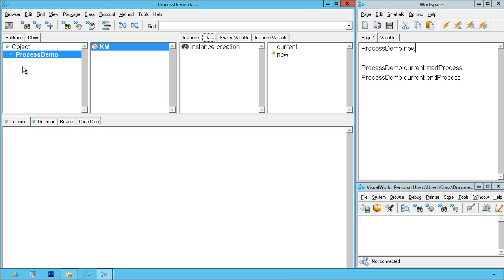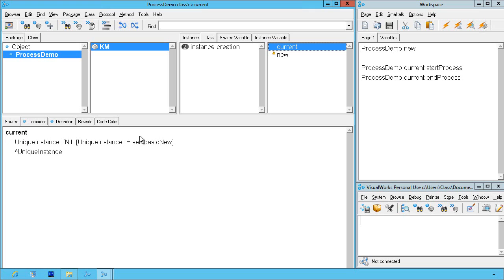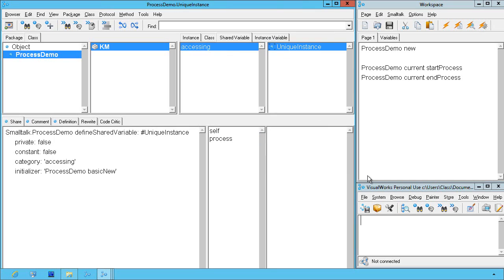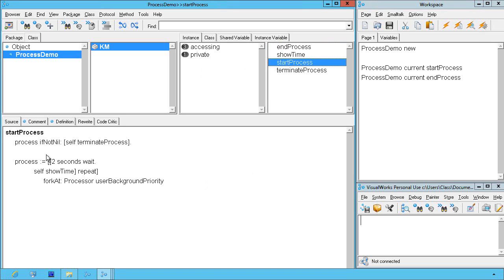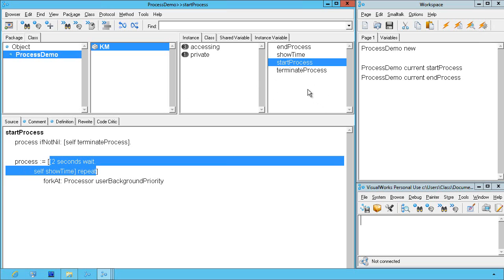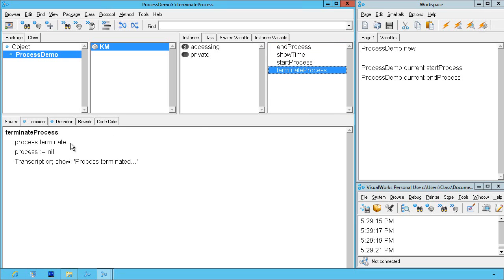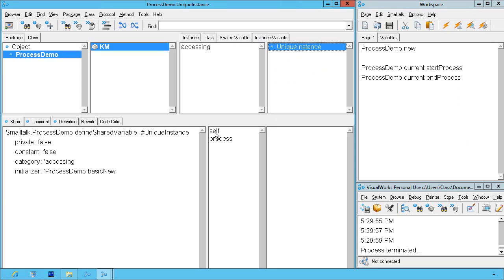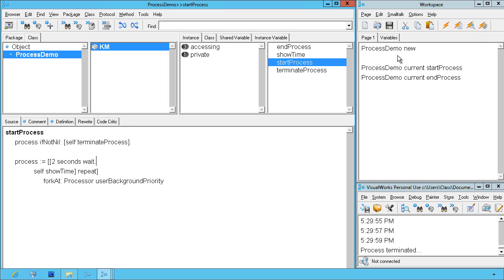VW Smalltalk Processes Demo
Demo of Usage Processes in VisualWorks Smalltalk